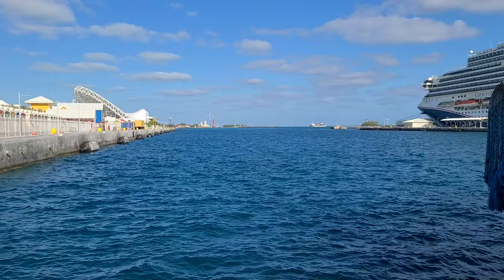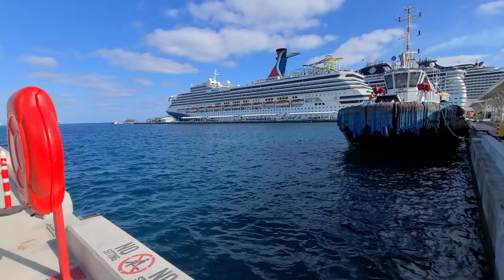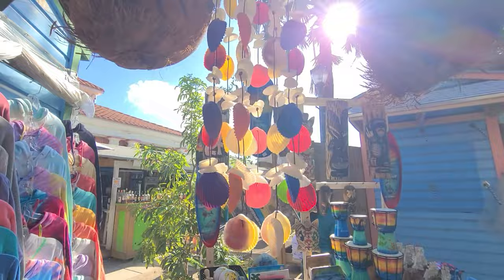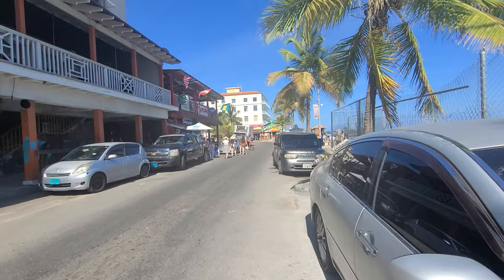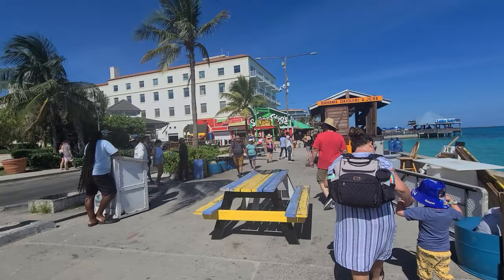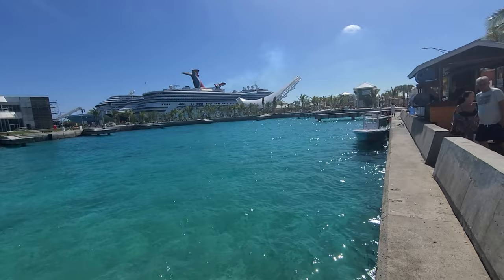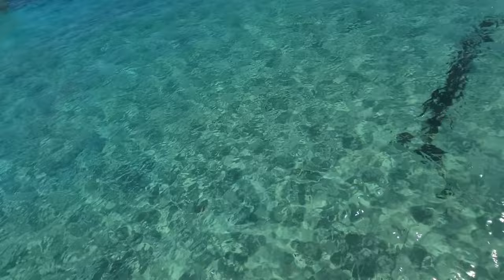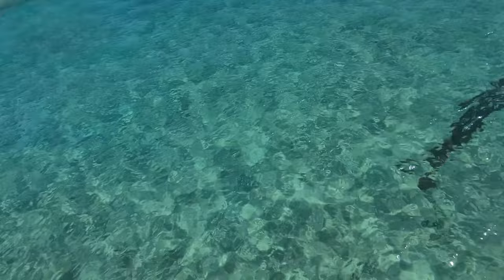Nassau Bahamas Walk-Around Tugboats, Market, Beach, Shopping, Ships, Shells Carnival Sunshine Port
We're on a Carnival cruise out of Charleston SC. The captain has docked the Carnival Sunshine in the port of Nassau and we're going to take you along on a virtual tour of the area.

With a special thank you to John & Dawn Hrdlick, Laurie Large, Glenda Roberts, Gracie Hood, Michelle Day & Dorris Roberts.

MacSports Wagon Double Decker
Hero 7 Black Small Bundle

50in1 GP Acc Kit
5 Ft Crab Net
Blue Crab Pot Trap

Learn how, when and where to look for seashells & train your eyes how to find/spot/discover sea shells/shark teeth/fossils in the sand along tide wrack lines. Common beach treasures found beachcombing, sea shelling & exploring along the Lowcountry Ace Basin Beaufort, South Carolina coastline include whelk (knobbed/knobby, channeled, kiener, pear), lettered olive (SC state shell), shark eye moon snails, angel wing shells, clams (Quahog, Venus, jackknife, razor, imperial), blue mussels, lucines, murex (giant eastern, lace, apple), sea urchin, sand dollars, seastar/starfish, tulip (banded & true) auger, baby's ear, coral frags, jingle, slipper, drill, periwinkle, egg casings, horseshoe crab shells, sea sponges & seawhips.  Our favorite rare beach finds include Indian artifacts, vertebrae, giant tun shell, mermaid purse, fossil shells & antique bottles! Along our virtual beach walks, we encounter living sea creatures, including hermit crabs in the tide pools.  We have a huge seashell collection.